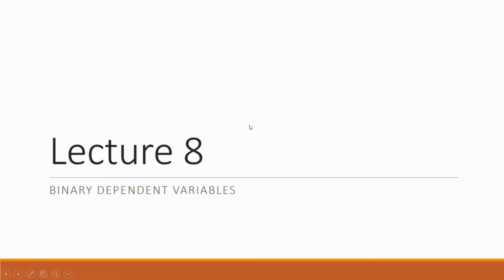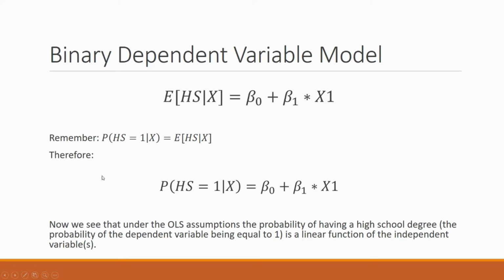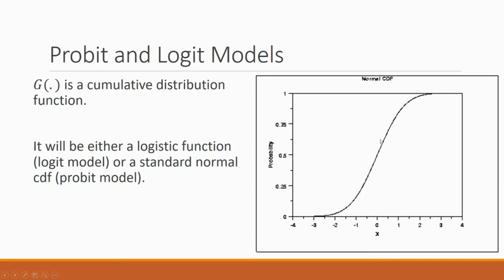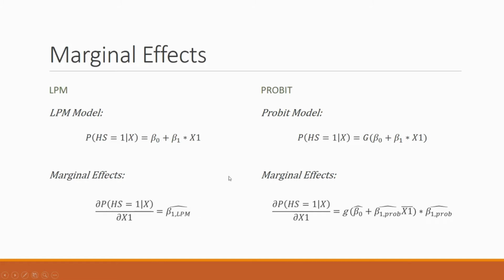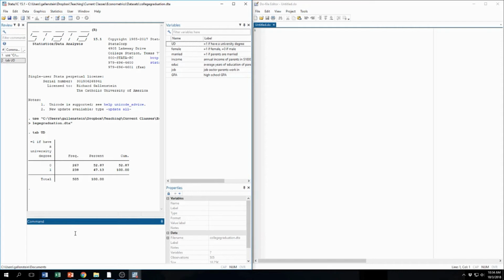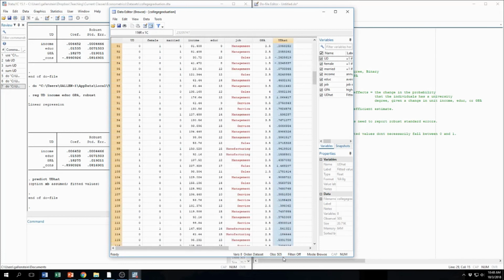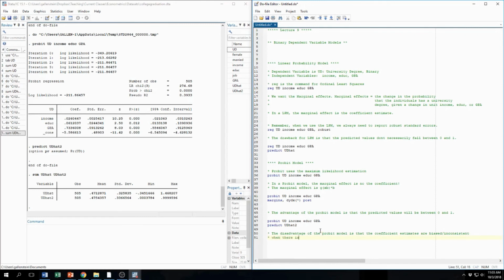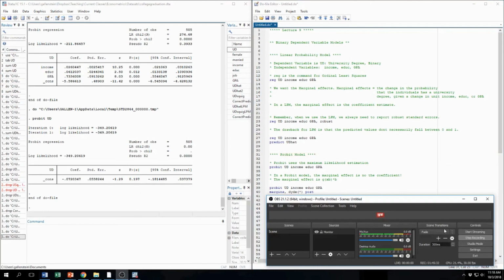Lecture 8 Binary Dependent Variable Models